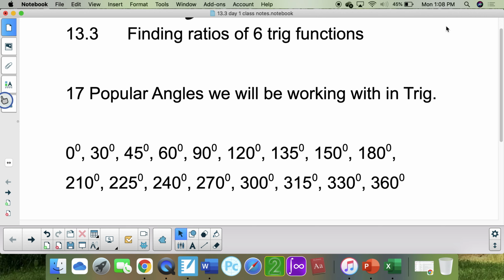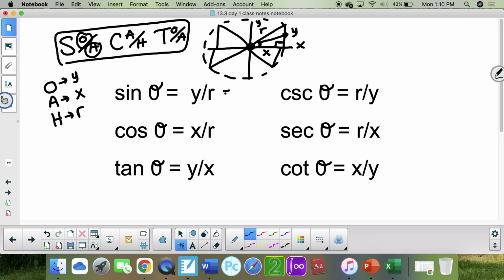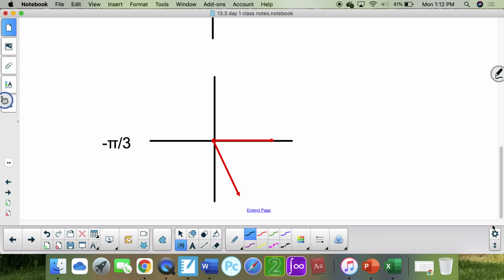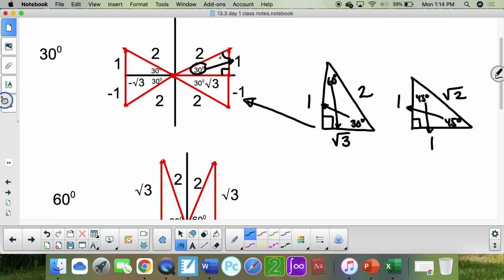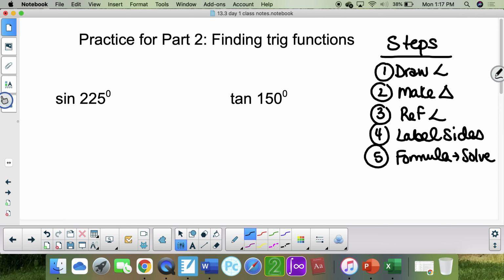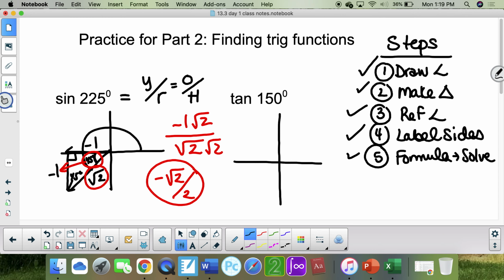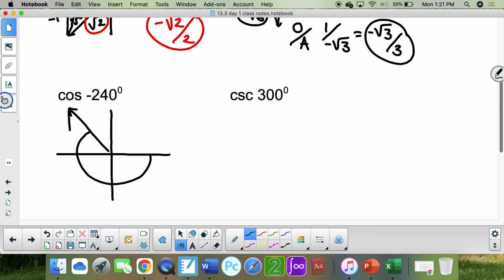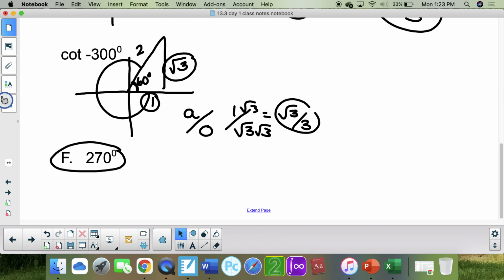Algebra II 13.3 | Part 1 | Lesson